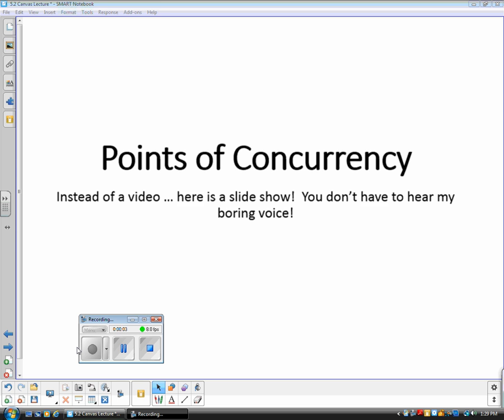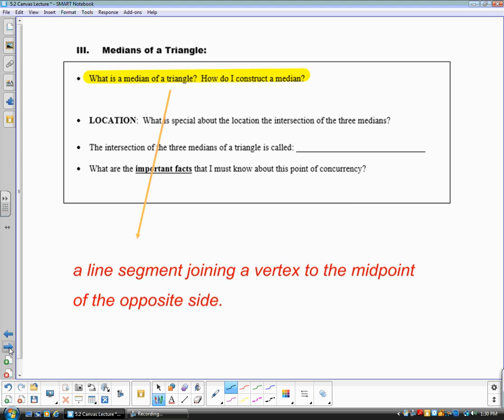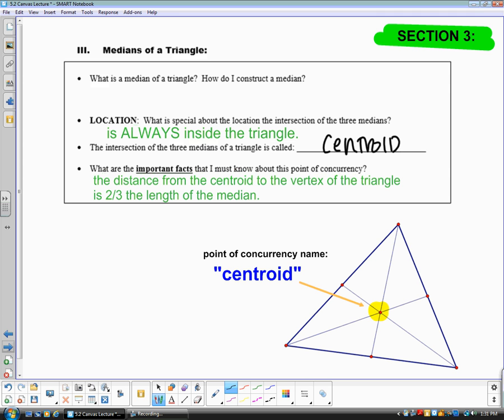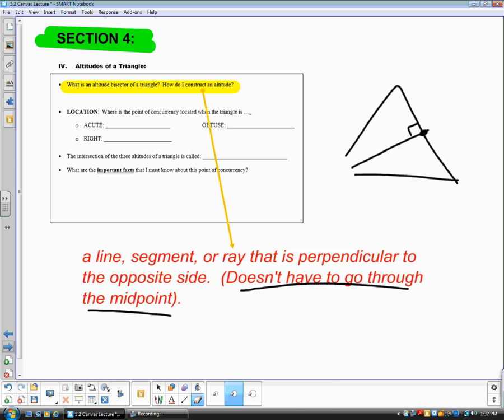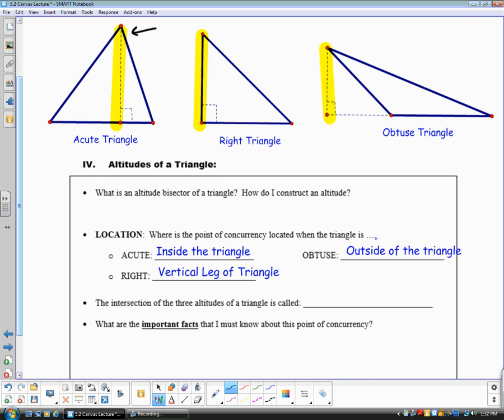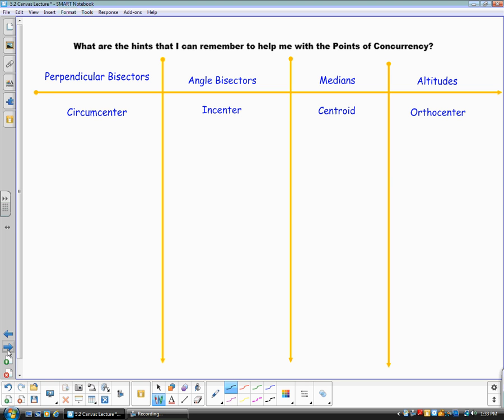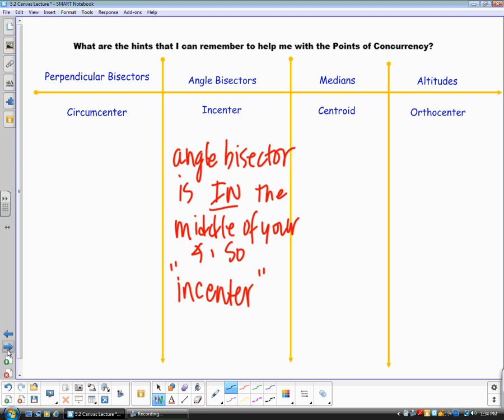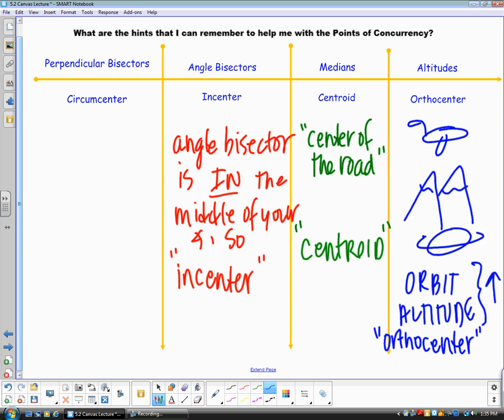POC - Part 2